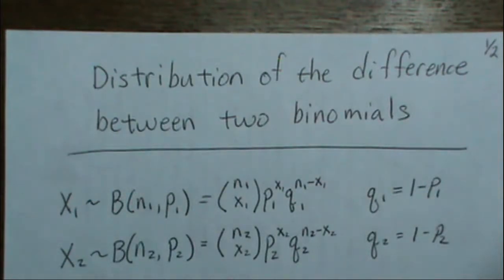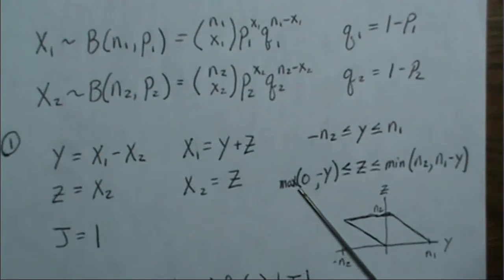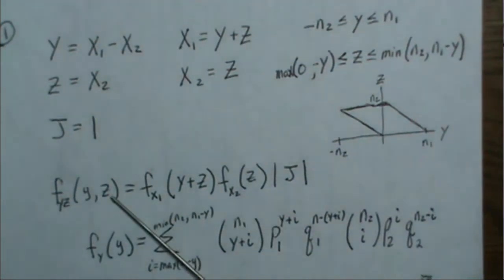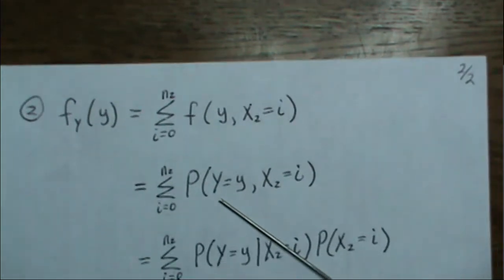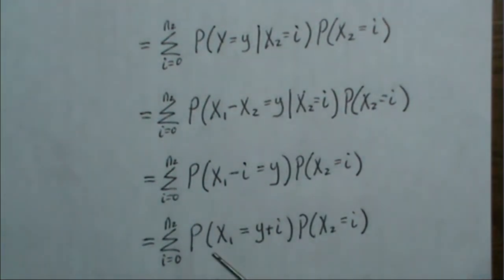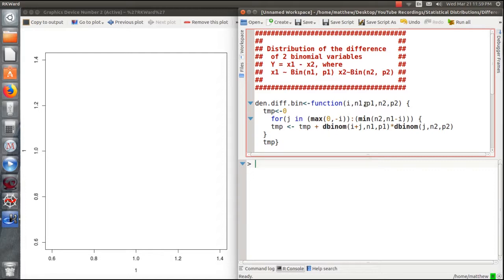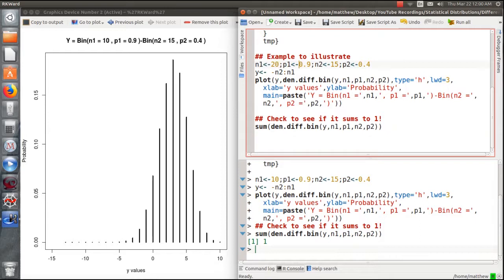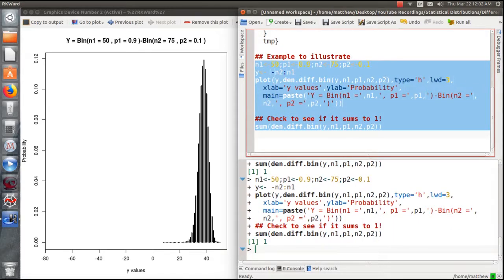Exact Distribution for the Difference between 2 Binomials Variables